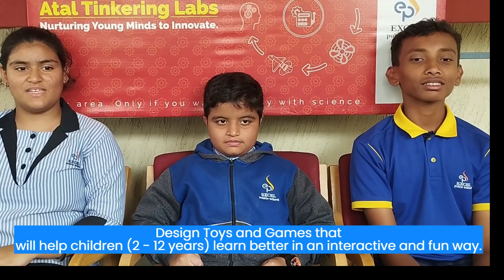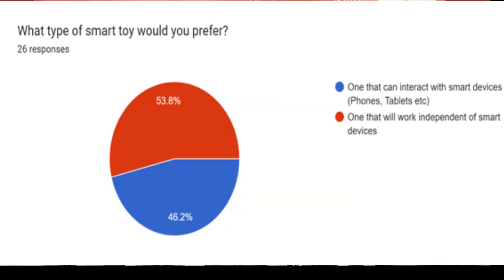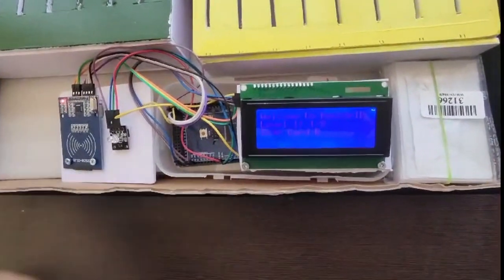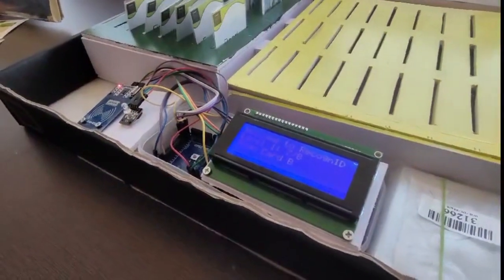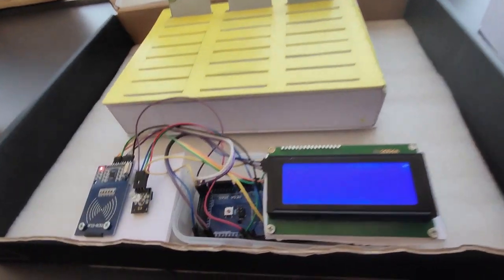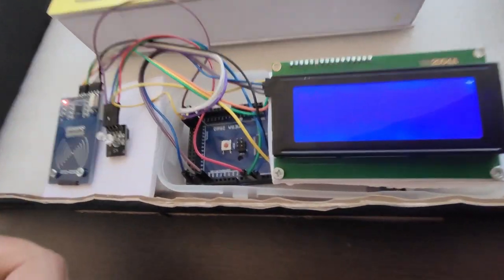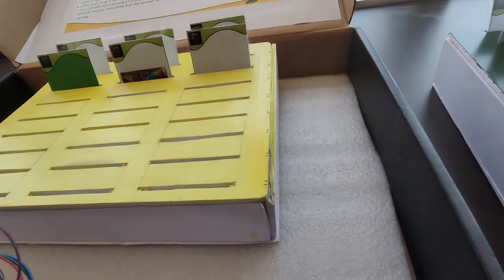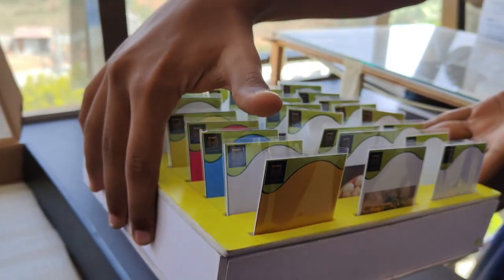RecognID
This project is submitted for the ATL Marathon 2023-24. Our theme is Education & Skill Development, and the problem statement is Toys/Games for Education: "Design Toys and Games that will help children (2 - 12 years) learn better in an interactive and fun way". This project was done by C N Pranav, Jazneen Kaur and Jeet Chawla of Grade 8, Excel Public School, Kooragalli - Mysore.